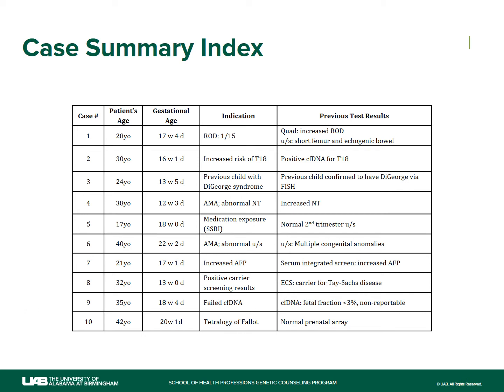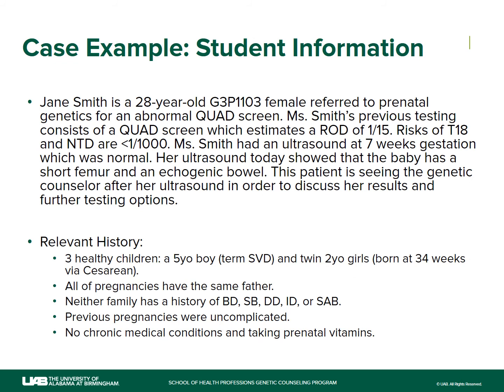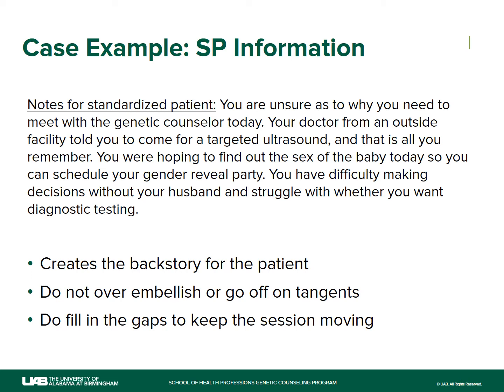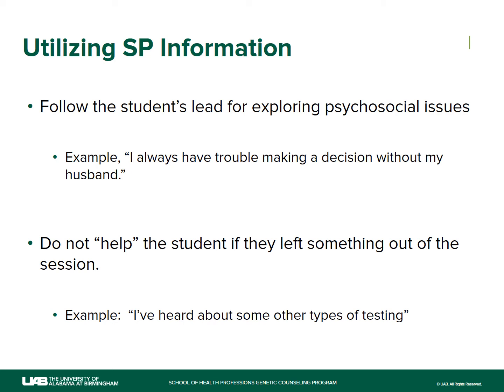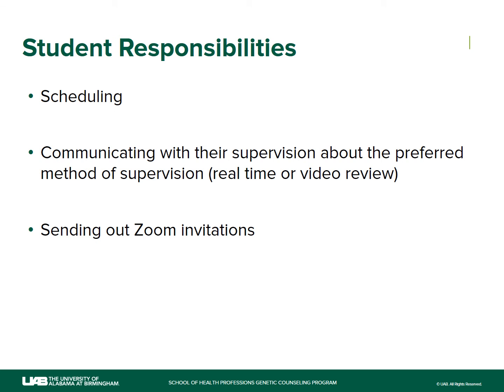UAB Genetic Counseling Program Standardized Patient Training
Training for standardized patient volunteers for the UAB Genetic Counseling Training Program Virtual Clinical Rotation experience.